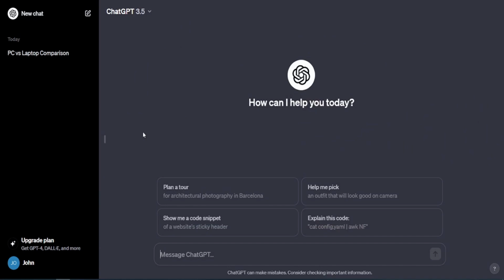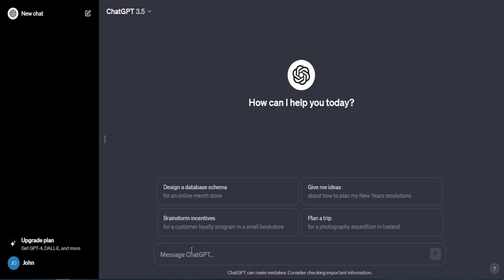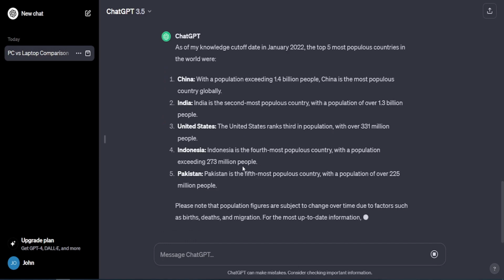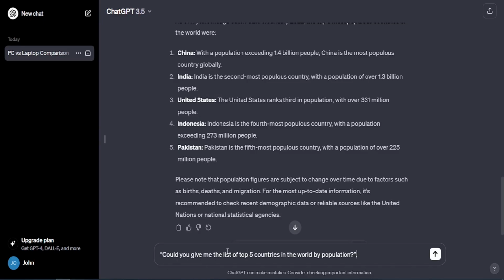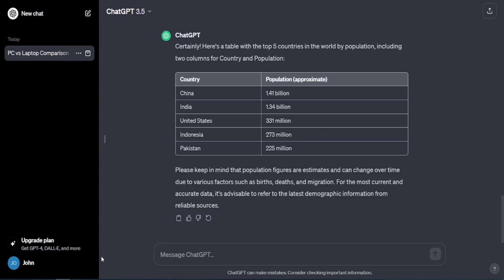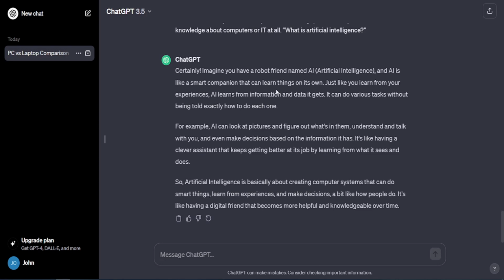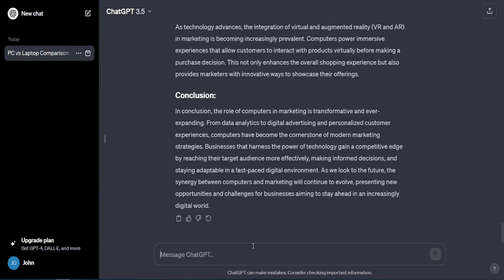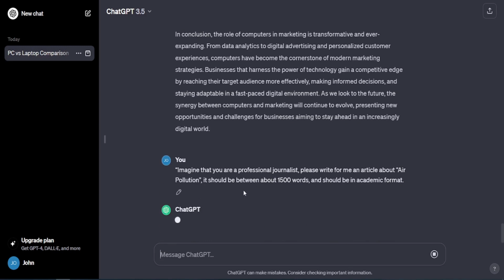ChatGPT Prompt Engineering Guide – Prompt Engineering Basics - Prompt Engineering for Beginners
This is a ChatGPT Prompt Engineering Guide, It demonstrates the basics of prompt engineering.
You will learn how to craft the perfect prompts to get the best responses that you expect from the platform. So, without losing any time let’s start.
A well-crafted prompt is like a key to unlocking the full potential of ChatGPT, and get the most out of it. So, its all about efficiency.
Each prompt should contain at least a primary component which is either:
Instructions or, questions.
You can add one or more of the following components to it.
Context. Parameters. Format.